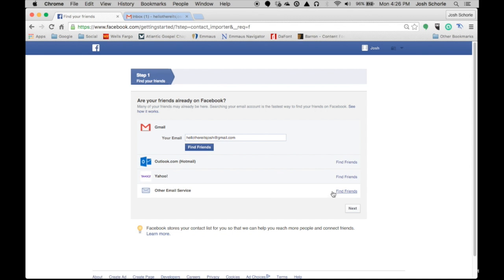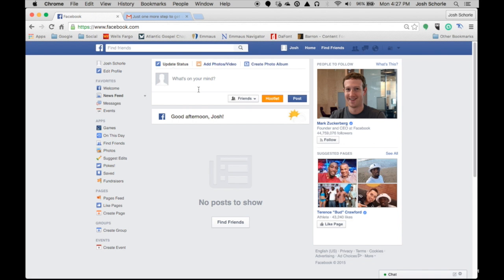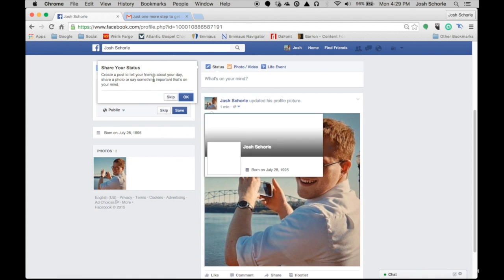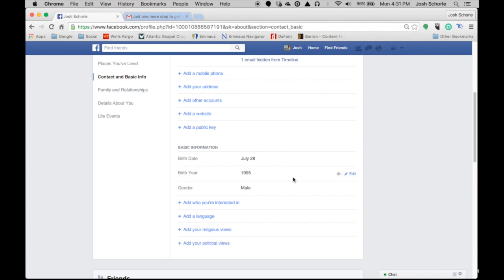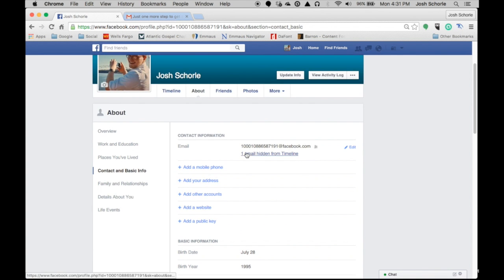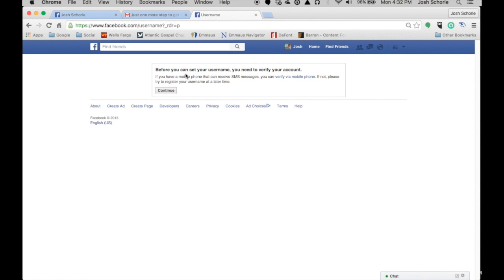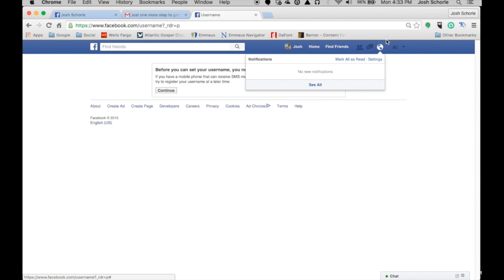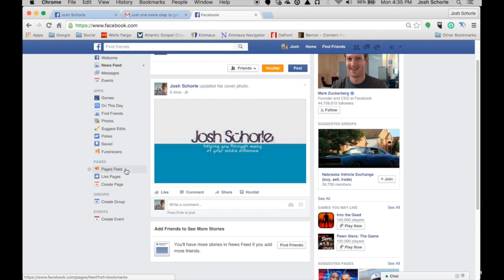How To Create a Facebook Account & a Bit More (2015)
If you're one of those people who is a little iffy about signing up for social media accounts, this video is most definitely for you. In this tutorial, I'll show you how to setup your Facebook account as well as show you a few other things Facebook has to offer. I'll also run you through the process of creating an easy-to-remember URL for your Facebook profile.